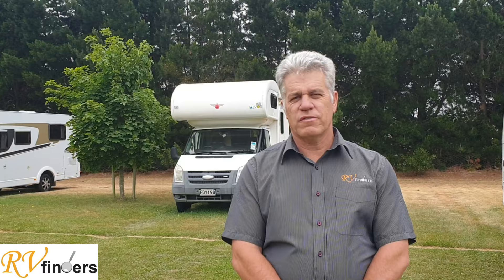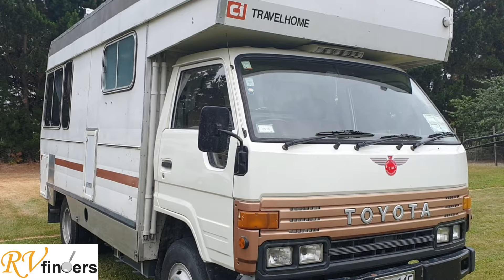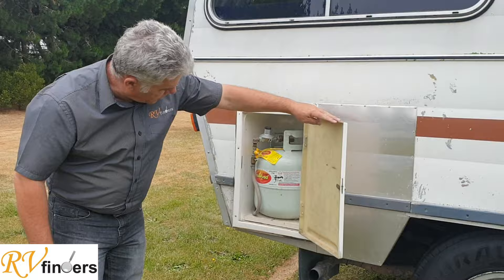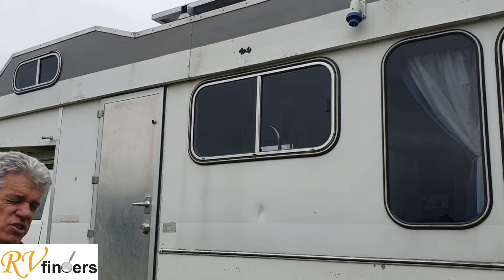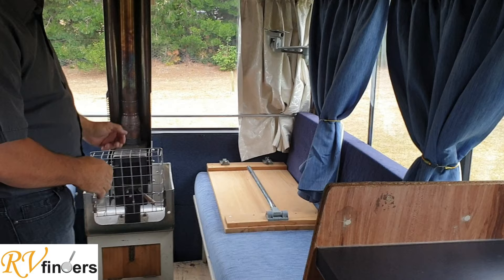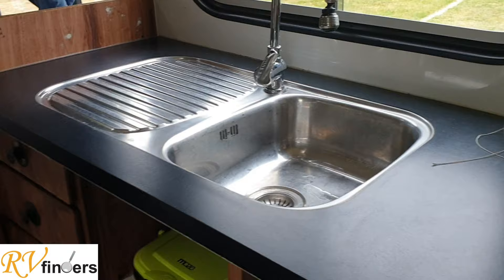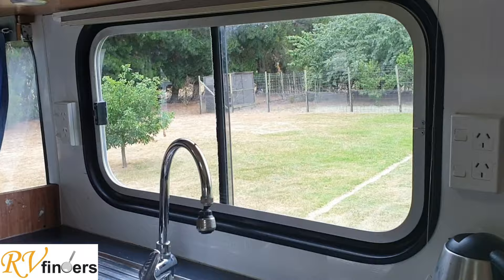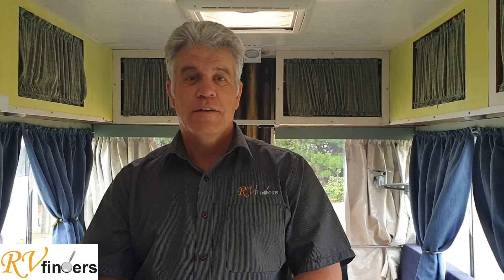1989 Toyota Dyna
1989 Toyota Dyna motorhome for sale by RVfinders from New Zealand